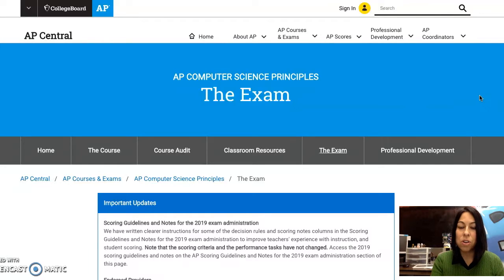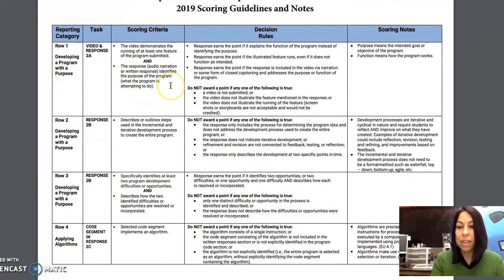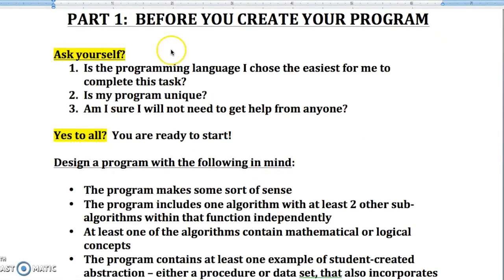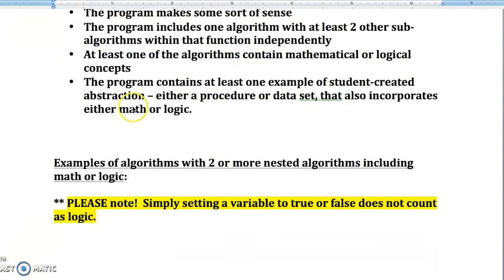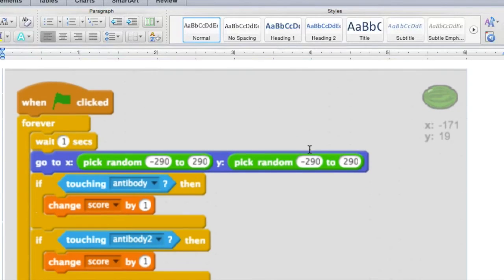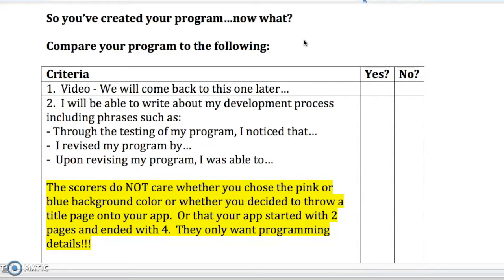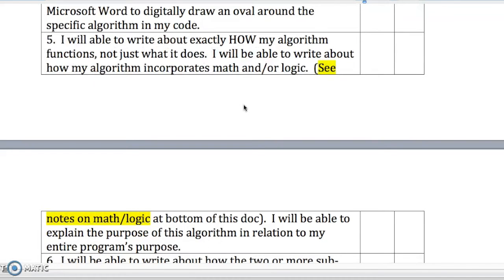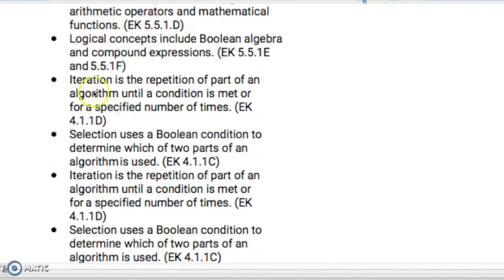Before You Create Your Create Task Program - AP CSP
This is the first of two videos to help guide AP CSP Students through the Create Task Portion of the AP Exam.